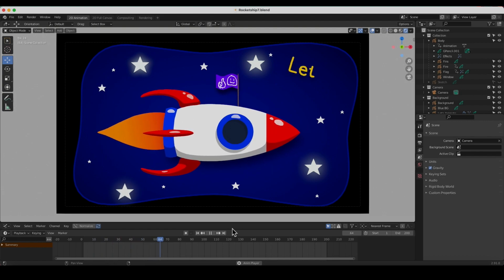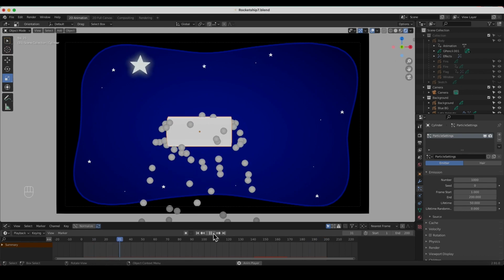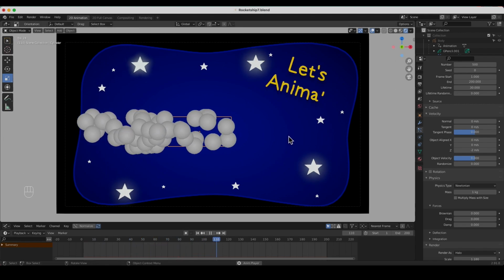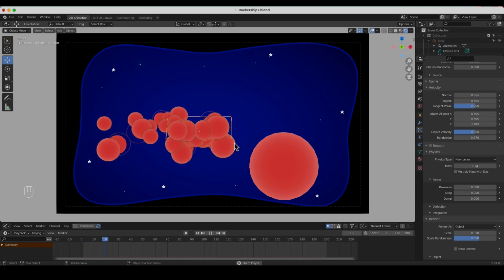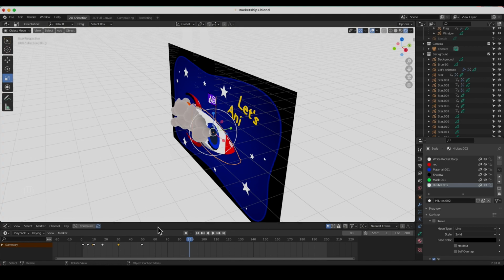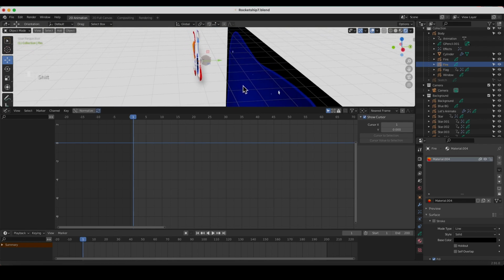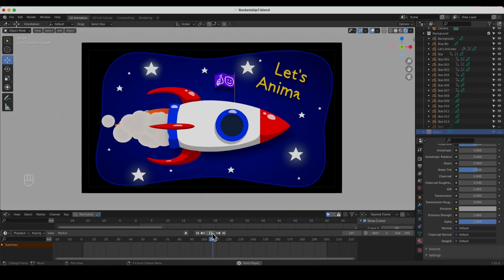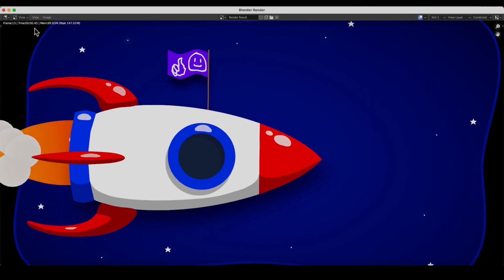Let's Animate! Add Particles & Render - Let's animate a Rocket in Blender 2.9 Grease Pencil - Part 7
This is a Blender tutorial on how to create an animation from start to finish in a Grease Pencil 2d scene in Blender 2.9 We start by sketching our idea and then drawing all of the elements, animating and finally rendering. 😄   👍🏼  ▶️   🔔